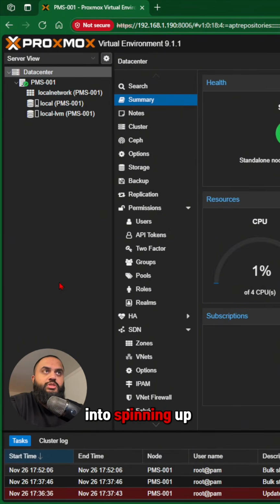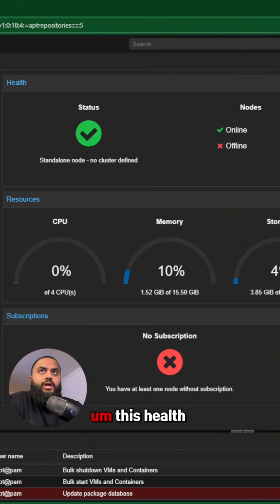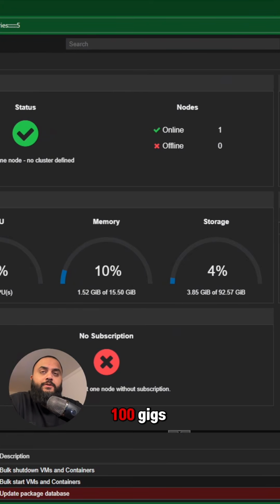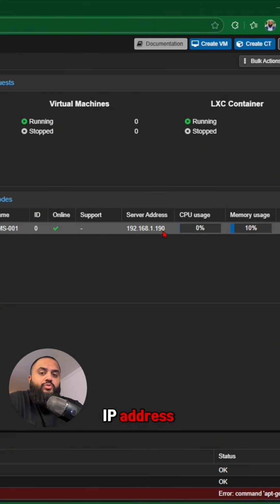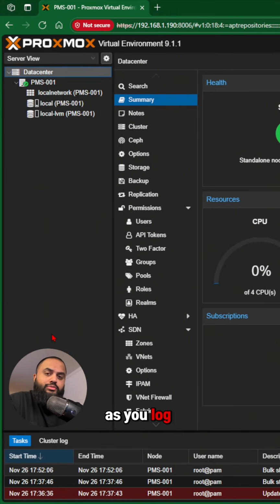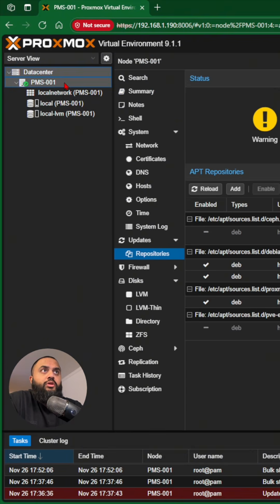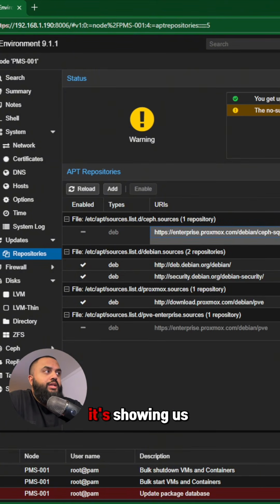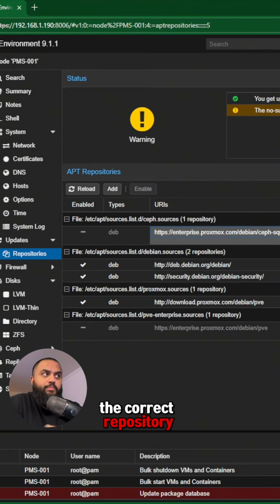Disable enterprise proxmox repos and add the no subscription repos